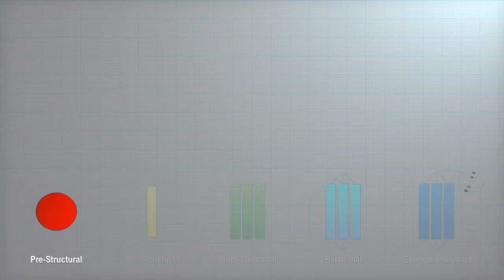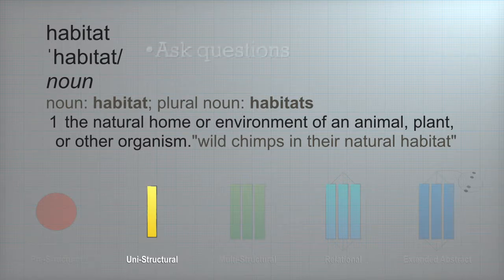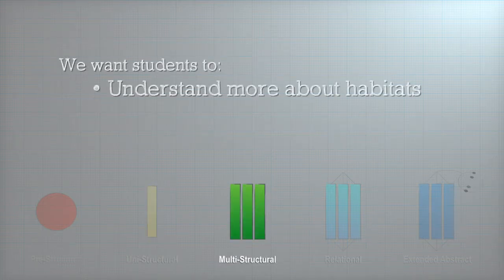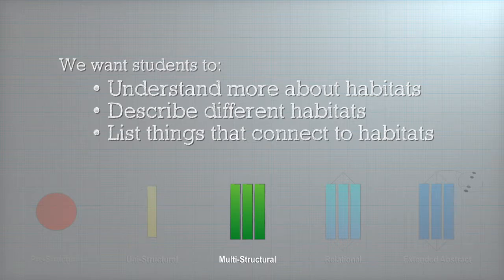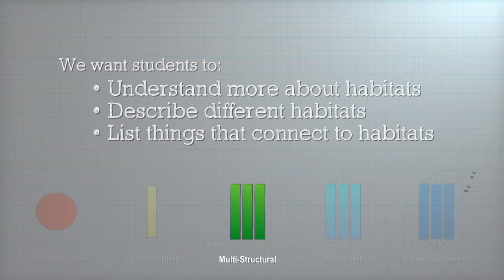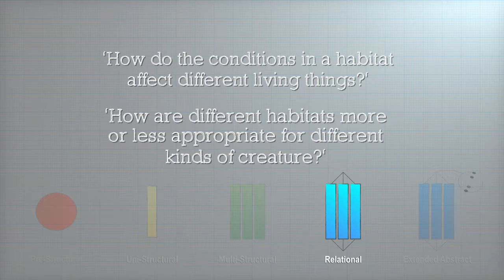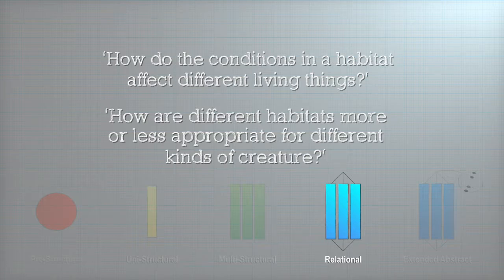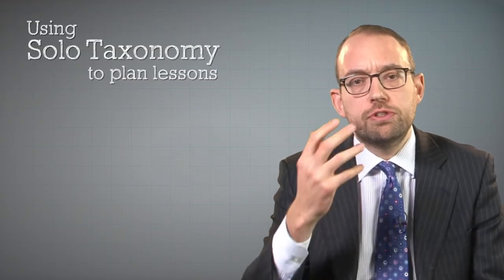Solo Taxonimy 2 Using Solo Taxonimy to plan lessons